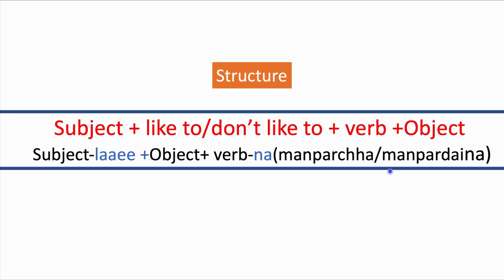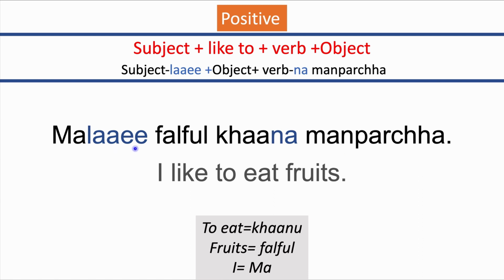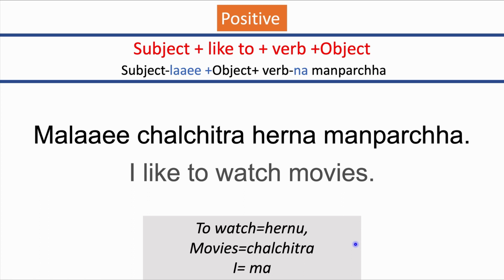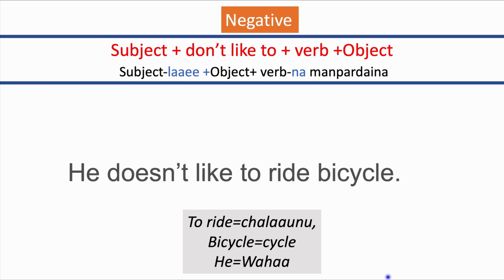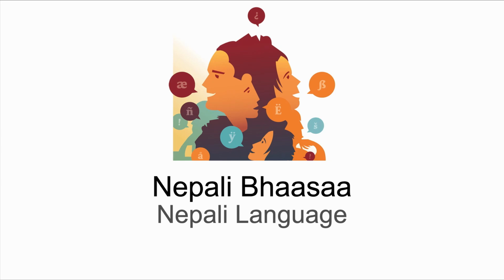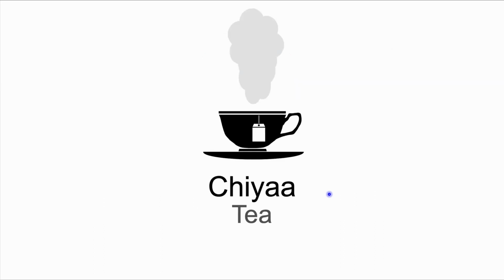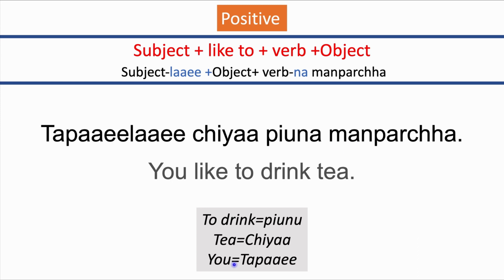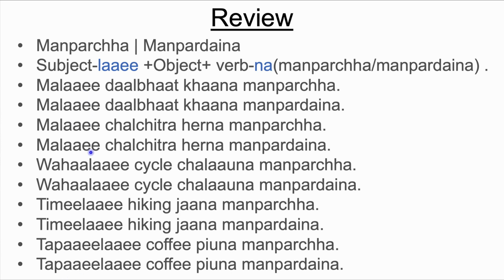Learn Nepali Speaking Quickly PART 2 | UDEMY Preview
Udemy course of Beginner level Conversational Nepali Part 2  is finally out!!!🎉🎉🎉🎉

If you are a beginner in Nepali and you want to learn speaking Nepali quickly then this is the right course for you. Please apply using the above link to get discounts.
It is in Roman Nepali script. This course is for beginner. The course is student centered rather than teacher centered. The sessions are easy to understand and engaging. Many pictures, illustrations are used to make the learning fun and easy. This is the second part of the conversational Nepali tuorial videos. I have kept the price of the course as low as possible.

Thank you everyone for your  constant support and love.

⭐Want to show your support for my Language video work.